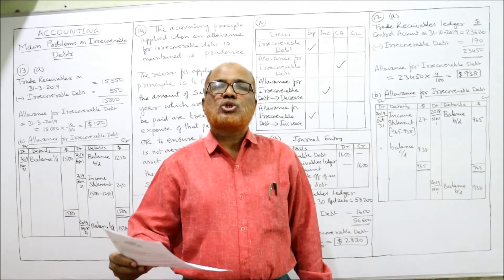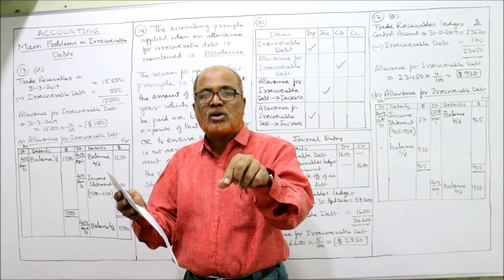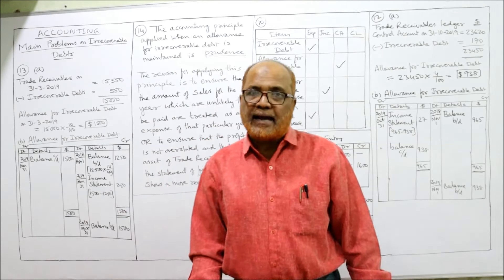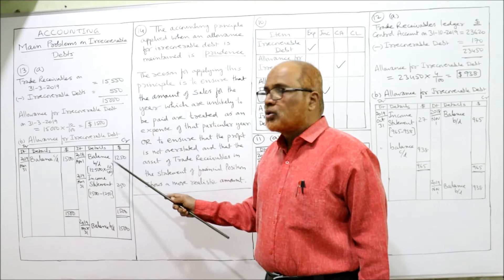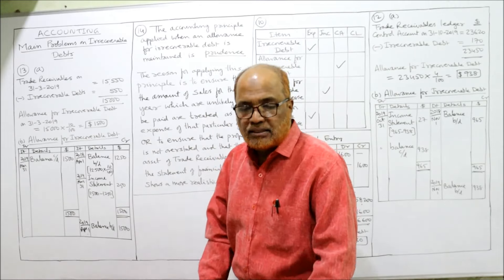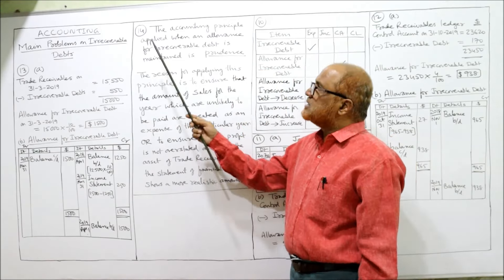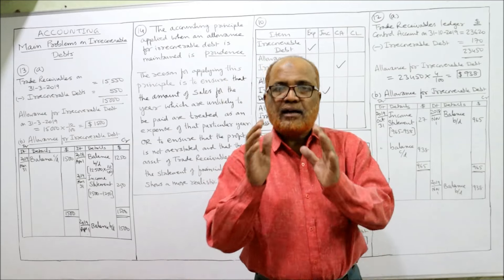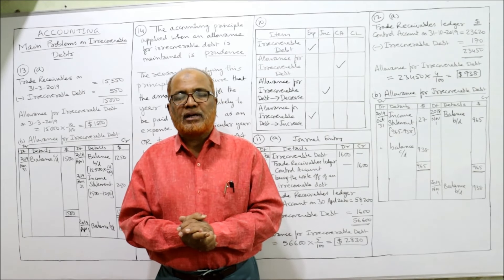Accounting I For IGCSE Students I Problems on Irrecoverable Debts I Part 6 I hasham Ali Khan I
Accounting
Accounting for IGCSE Students
Irrecoverable debts
Irrecoverable Debts Problems
Irrecoverable Debts Problems and Solutions
Irrecoverable debts theory
Irrecoverable debts theory explained

Watch the video till the end.  I have explained in detail the concept of Irrecoverable debts, its meaning, its objectives, advantages and limitations.  A number of problems are solved on Irrecoverable debts.